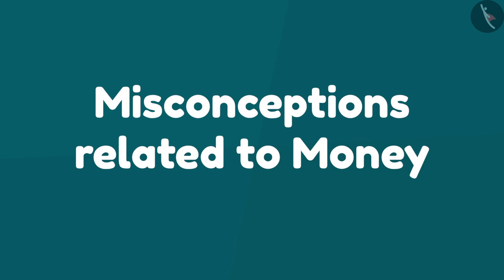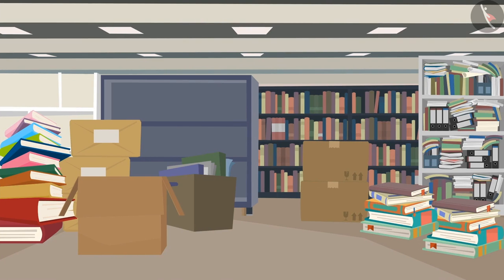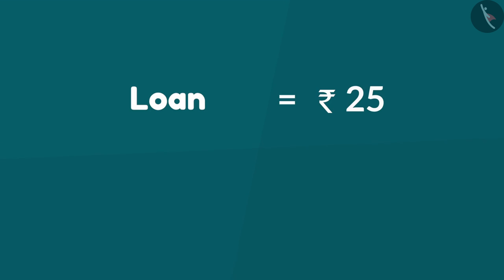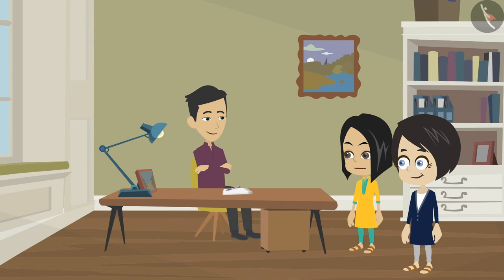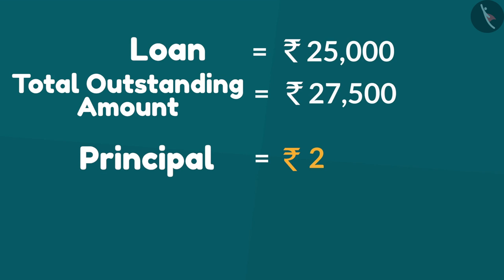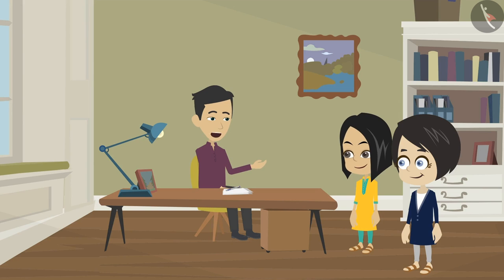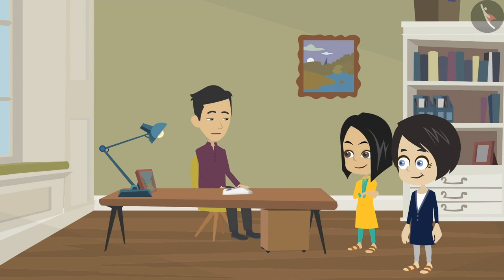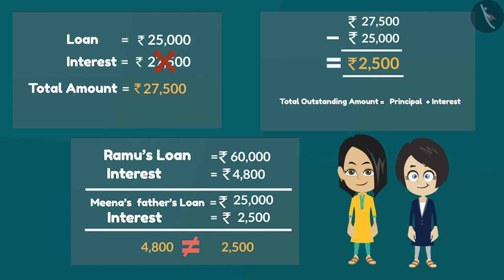Use of money | Part 3/3 | English | Class 5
Use of money | Part 3/3 | English | Class 5 | NCERT

Use of money | Shape and Space | Grade 5 | NCERT | The Fish Tale

Welcome to part 3 of Use of money. In this video, we will discuss various misconceptions and/or common errors related to Use of money.